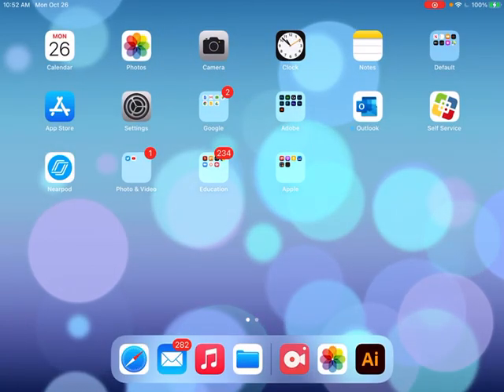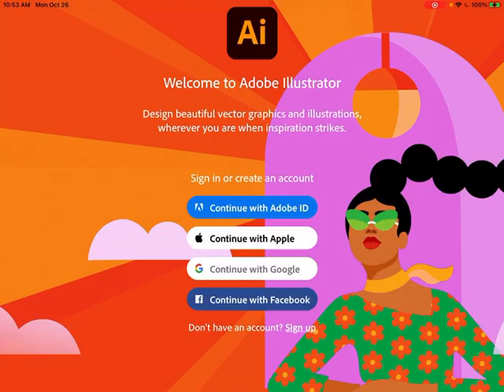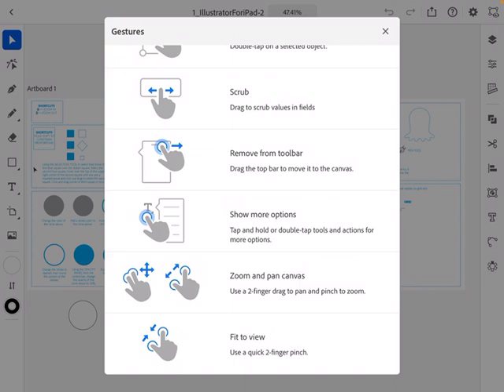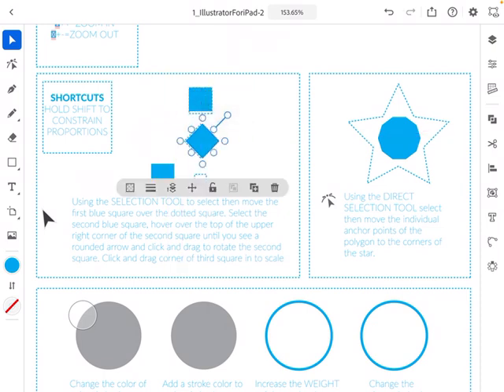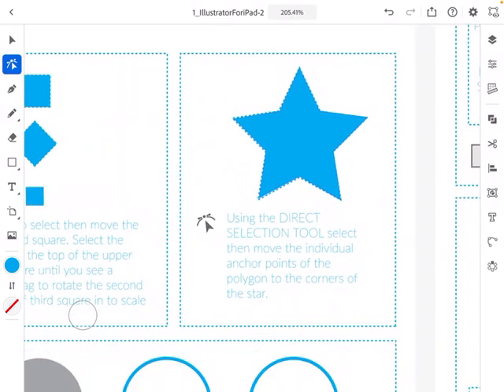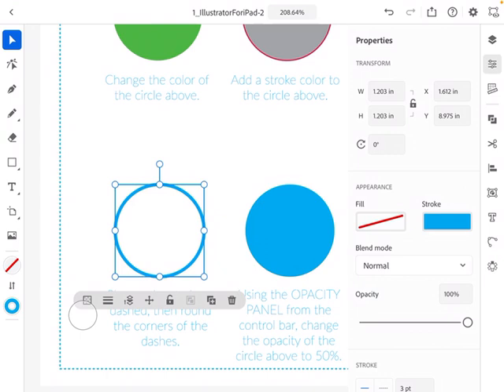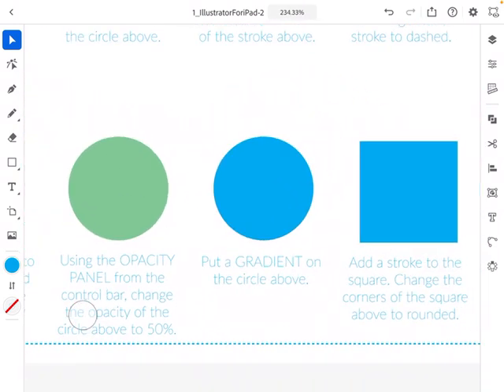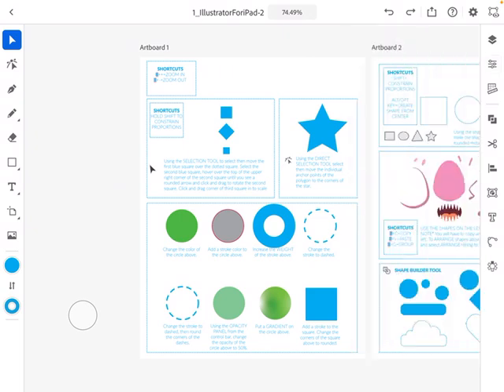Illustrator for iPad-Selection, Direct Selection, Color and Properties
This video is for my Design 1 students to understand how to use Illustrator for the iPad.